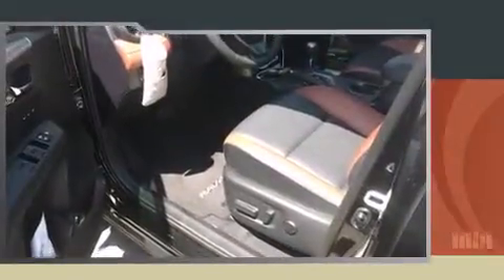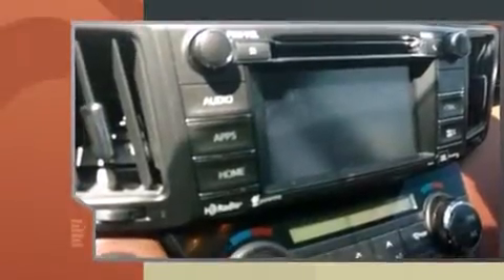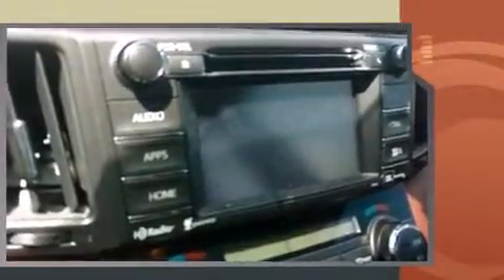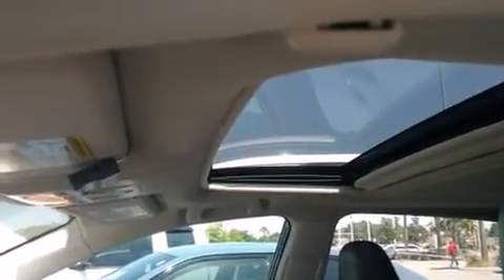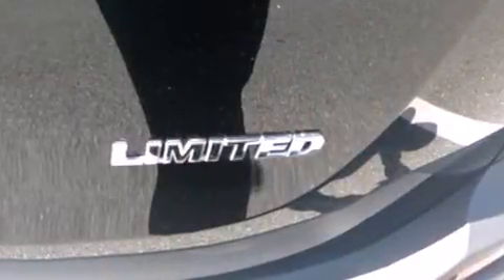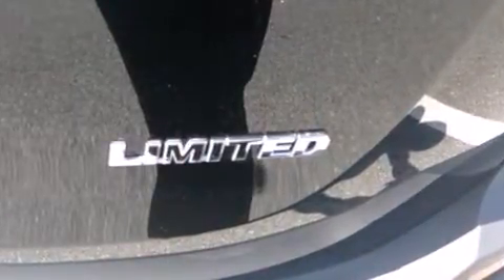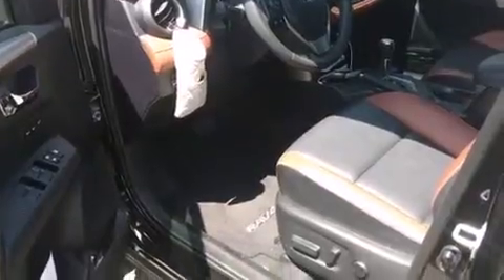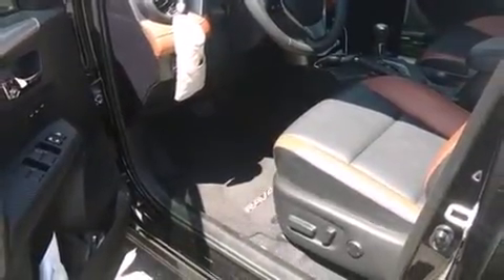2014 Toyota RAV4 Limited in Jacksonville, FL 32256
Come test drive this 2014 Toyota RAV4. With just over 25,000 miles on the odometer, this 4 door sport utility vehicle prioritizes comfort, safety and convenience. Smooth gearshifts are achieved thanks to the 2.5 liter 4 cylinder engine, and for added security, dynamic Stability Control supplements the drivetrain. It's equipped with tons of terrific amenities, but it won't break your budget. Like heated seats, a trip computer, front fog lights, power door mirrors and heated door mirrors, a power rear cargo door, lane departure warning, blind spot sensor, and air conditioning. For drivers who enjoy the natural environment, a power moon roof allows an infusion of fresh air. In the event of a rollover collision, side curtain airbags provide additional protection for outboard seated passengers. You will have a pleasant shopping experience that is fun, informative, and never high pressured. Please don't hesitate to give us a call.